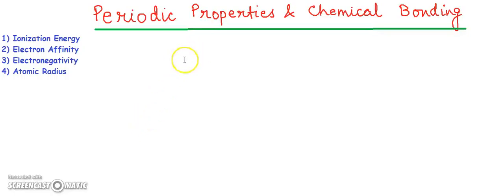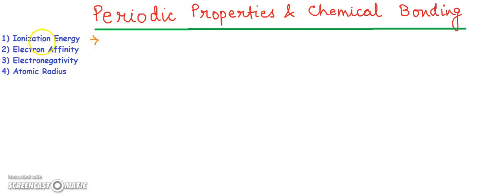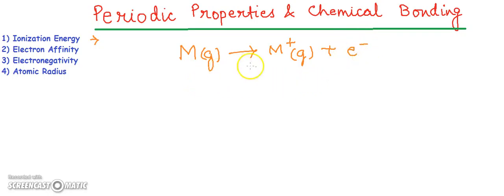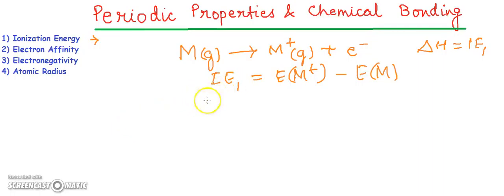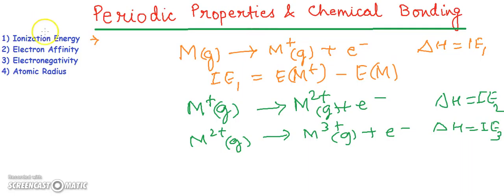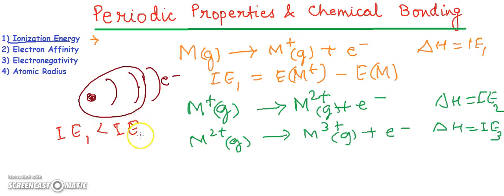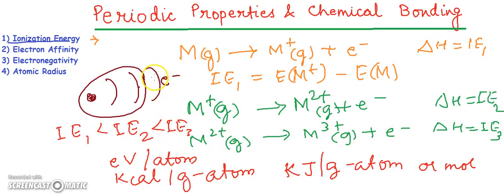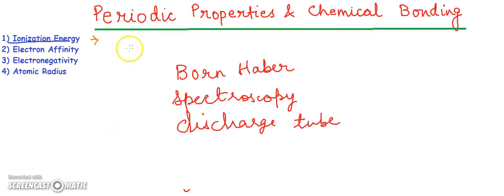IIT JEE Main + Advanced | Chemistry | Periodic Properties & Chemical Bonding | Part 1